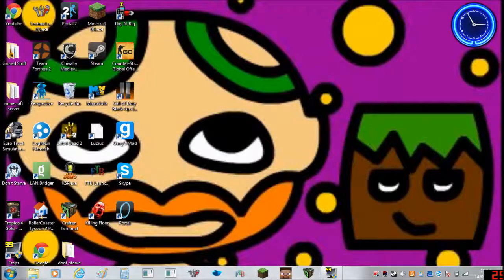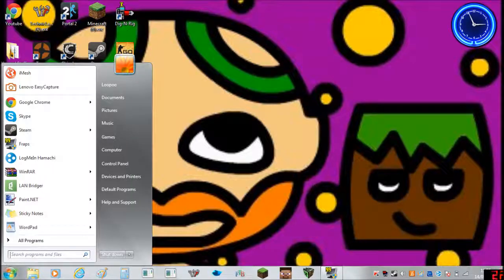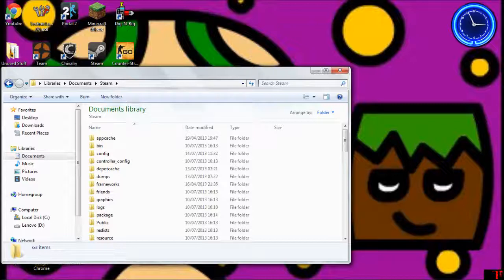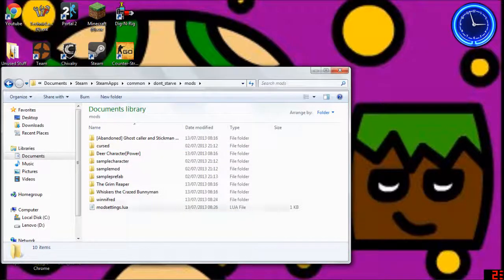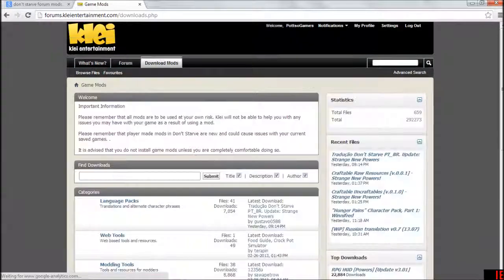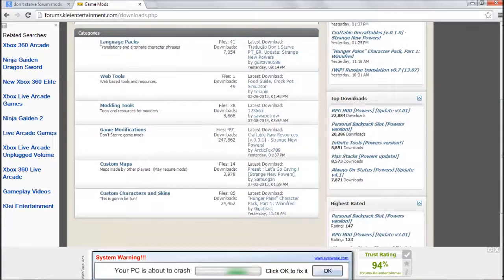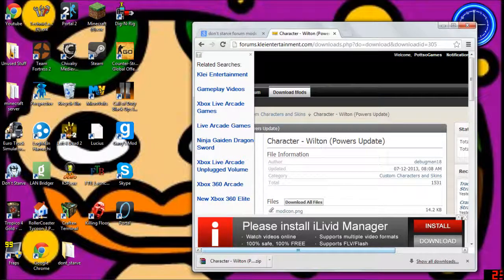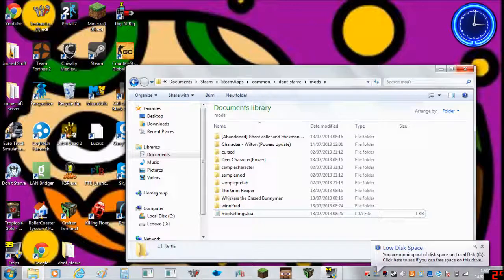Pottso's Tutorials : How to download and install mods for Don't Starve !!! ( 64 and 32 bit Windows )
Hi guys , Lewis here !!! Sorry its so long , it's kind of a long process so yeah , Enjoy ! :D